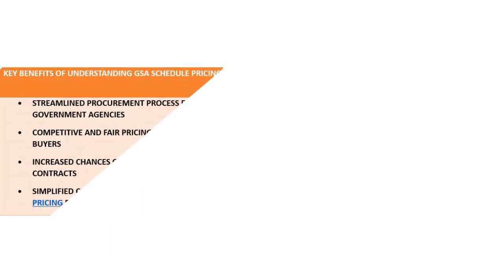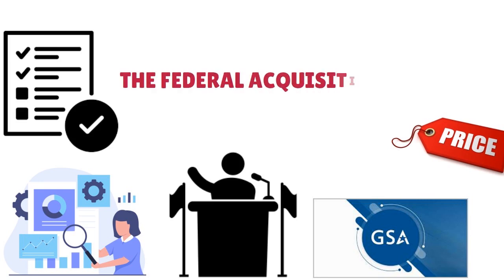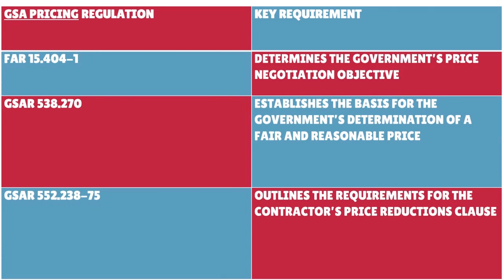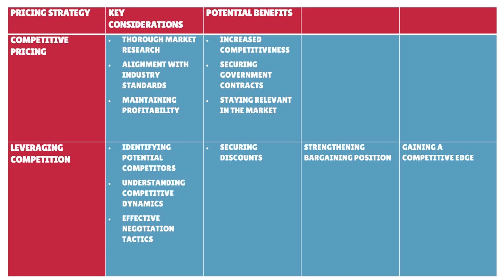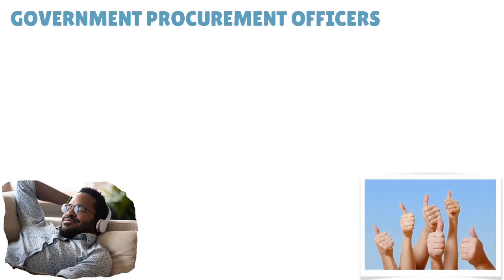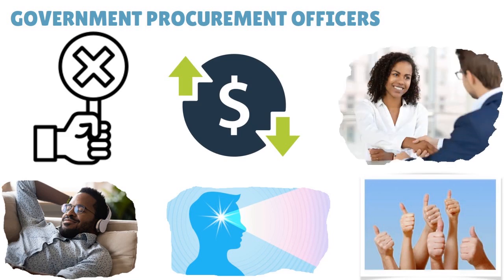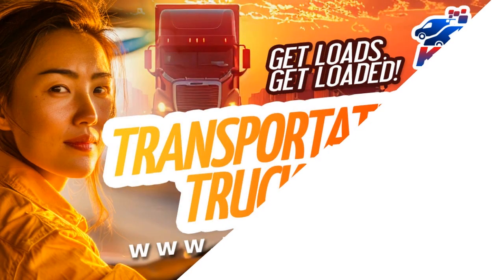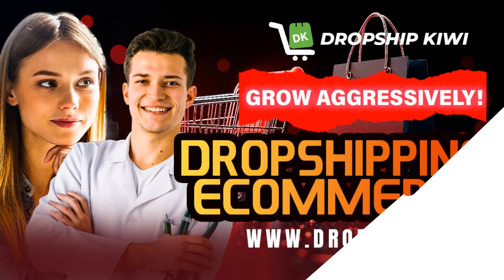GSA Pricing Secrets: How to Stay Competitive Without Leaving Money on the Table - Don’t Get Undercut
GSA Pricing Decoded: What Buyers Expect, What You Can Charge, and What to Avoid - Don’t Get Undercut: How Smart Vendors Use GSA Pricing to Win Big & Stay Profitable: Want to Win Contracts?